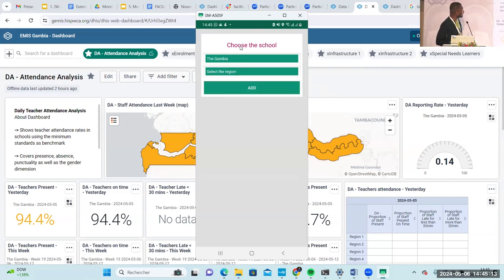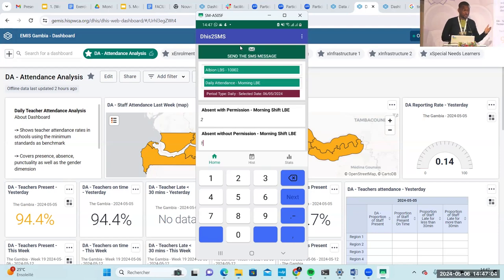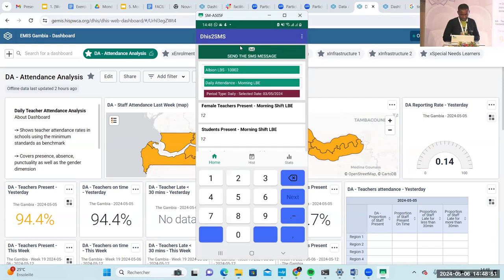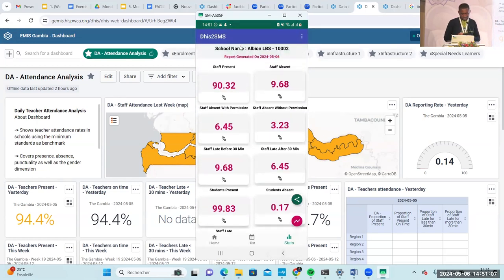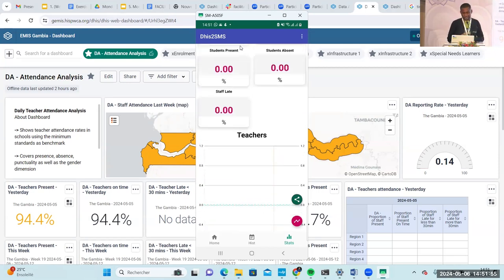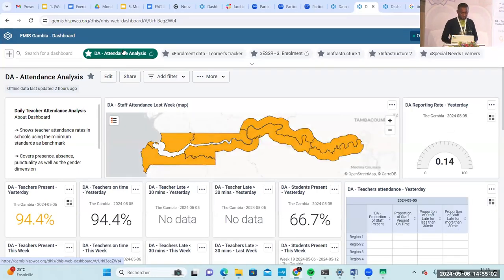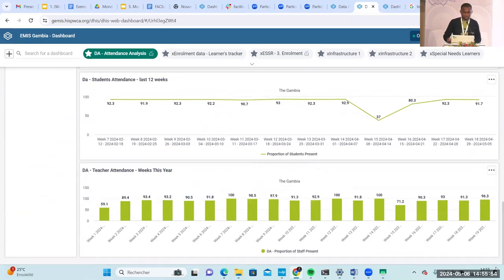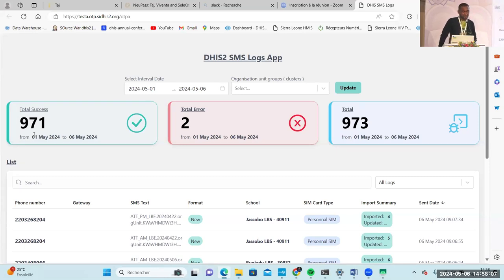Demo: Aggregate Attendance - Day 1 - EMIS Conference May 2024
Dashboard demo of aggregate attendance reporting and monitoring in The Gambia